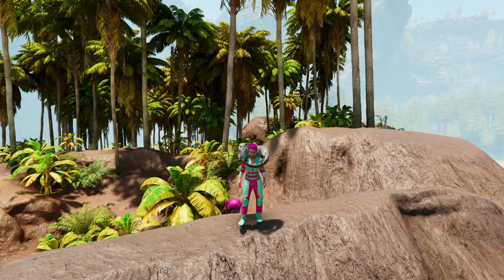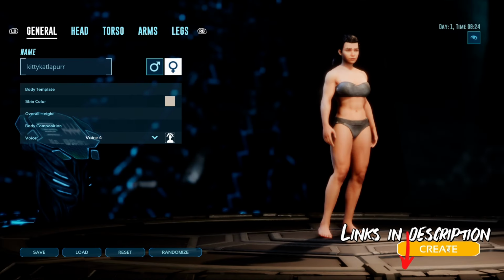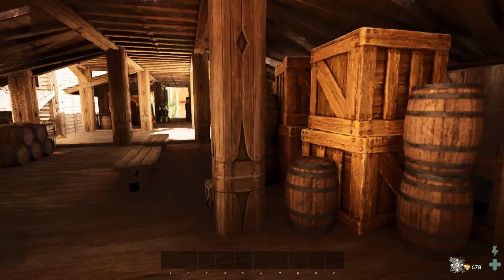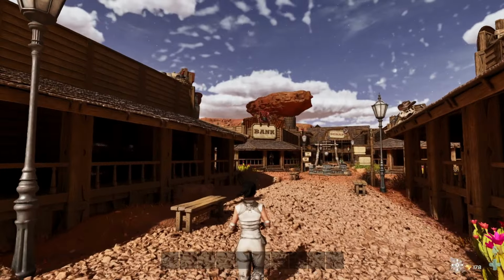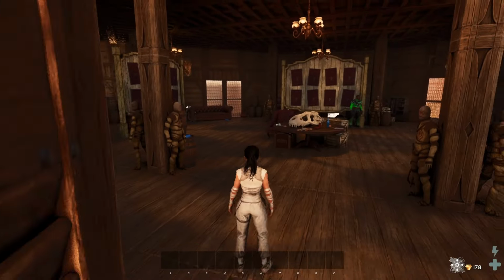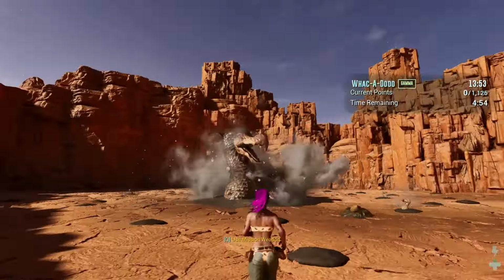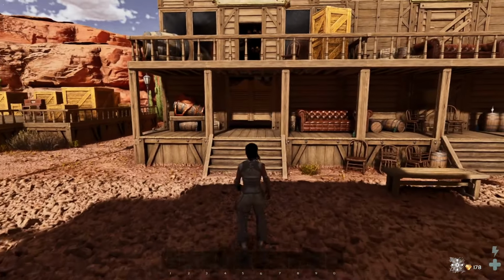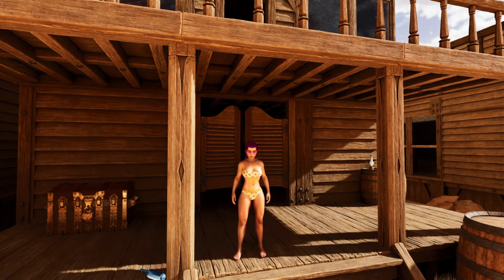EVERYTHING IN CLUB ARK - Ark Survival Ascended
Today we are going to be taking an adventure into Club Ark in Ark Survival Ascended! Lets have a look at all the mini games and things to see and do. And also giving my personal opinion on it. So grab your cookies & lets spawn in.

Great big thank you to my Executive Producers of the channel! Love you
Grayel
Azure
Waterdragon
Scottajacciip
Silvaronin
Indyw00dtiger
Matthewrayment000
Relix
Froggyplayer989
Jch00lig4n
Papervidz
Lisa
Idontsk8

Chapters
00:00 Intro/General
00:45 Spawning In
01:37 Checking out the Town
02:23 Bricks Mini Game
02:52 Supplies Shop
03:36 Saloon
03:49 Bank
04:32 Bounty Hunter/Missions
05:03 Train Game
05:09 Lasso Game
05:25 Whack a Dodo Game
05:33 Duels
05:50 Casino/Wheels
06:17 Poker
06:20 Armor Shop
06:49 Saddles Shop
07:03 Wardrobe
07:22 Hair Saloon
07:29 Catch the Dodo
07:46 Scrap Area
08:20 Weapons Shop
08:37 Duel Area/Viewing
09:14 Dino Area ?
09:26 Overall Opinion
10:08 Outro